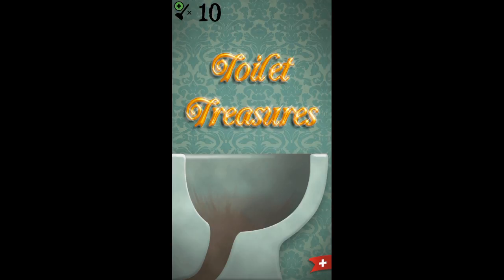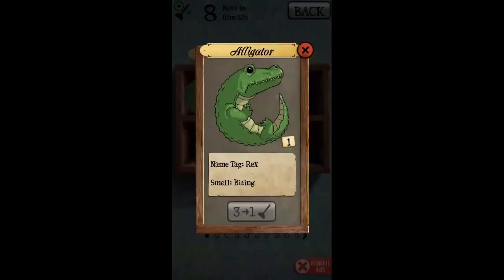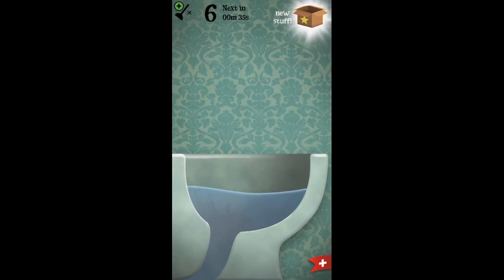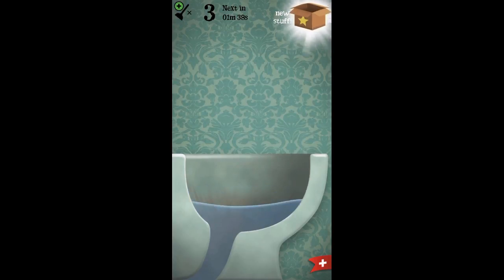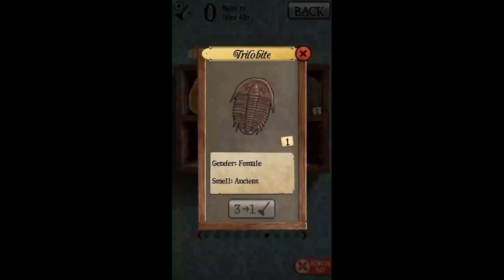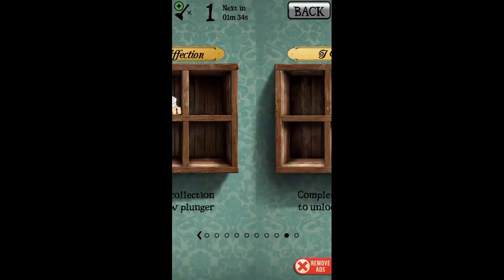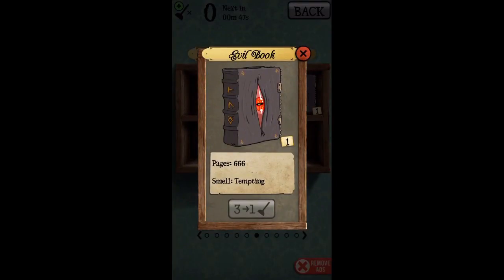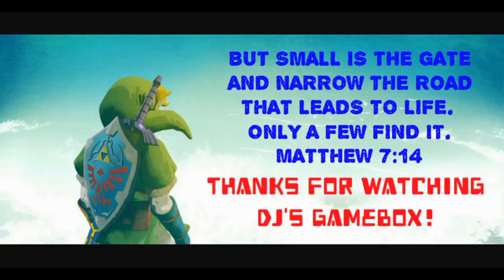Toilet Treasures - first play video game review!